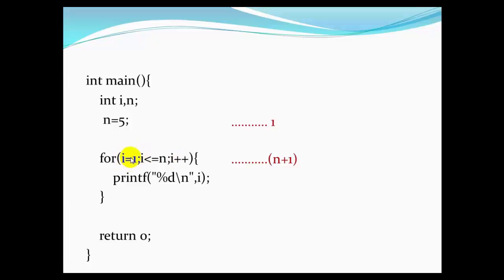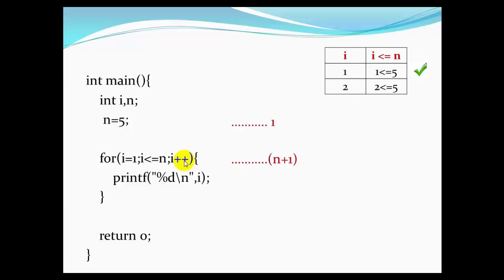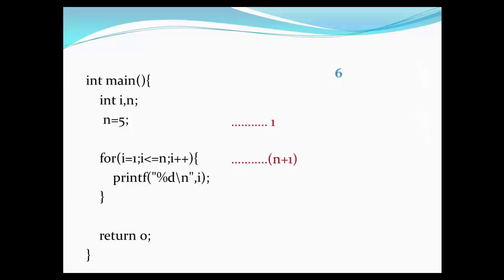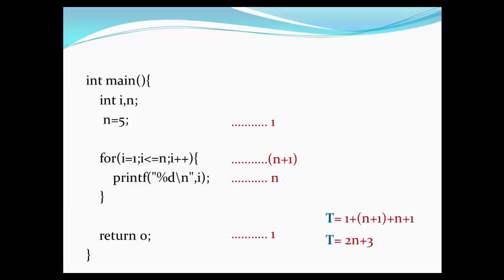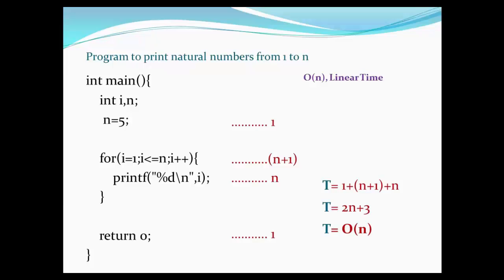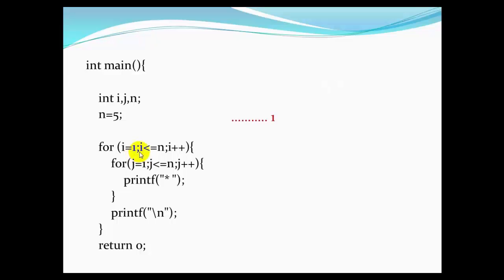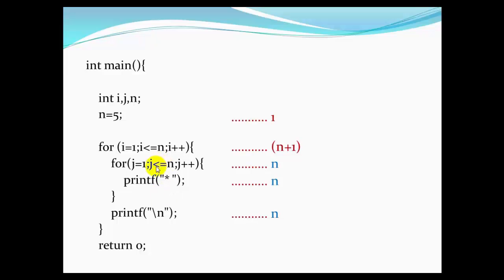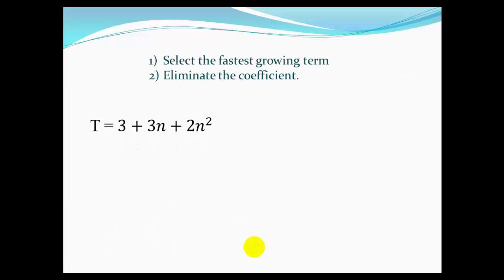Algorithm Analysis || Time Complexity- Part 2 || Lecture 2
Time Complexity calculation is explained here
See the previous one.